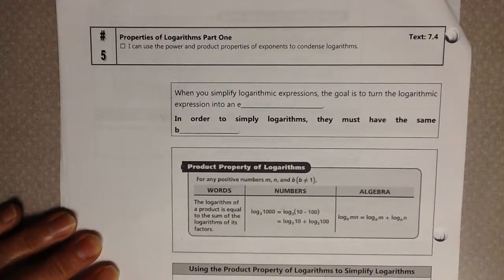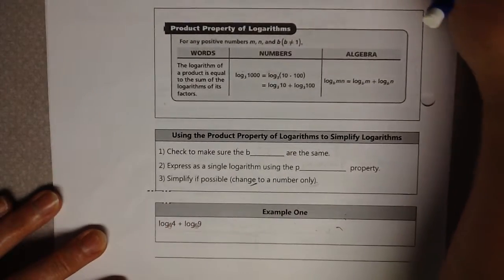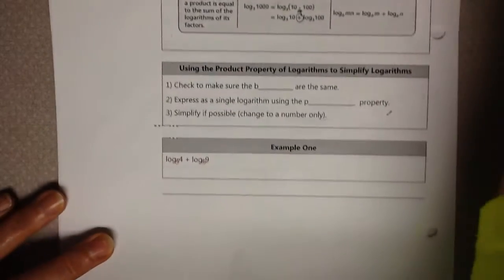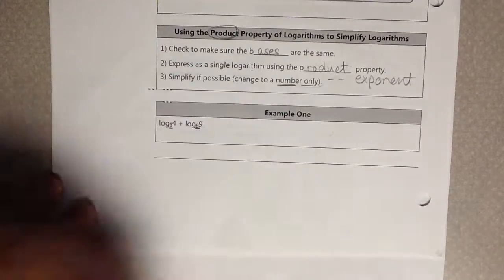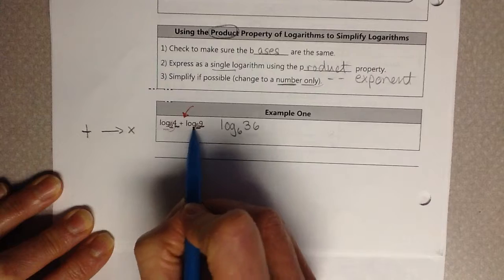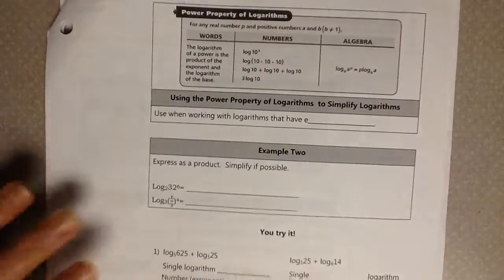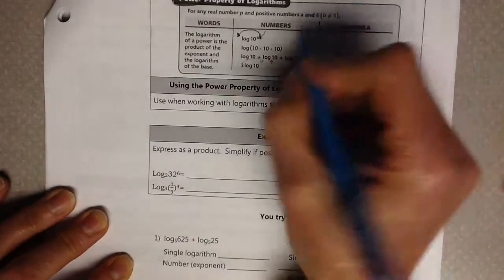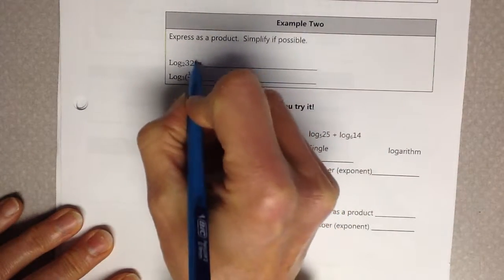A2A Section 7-4A